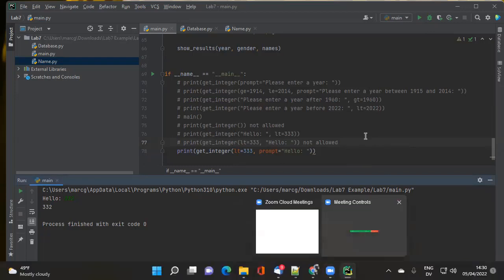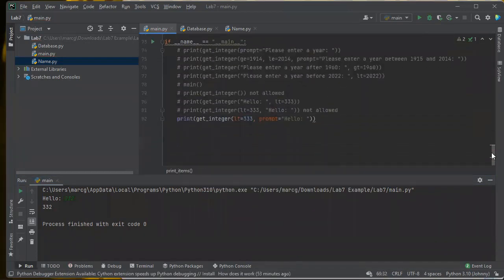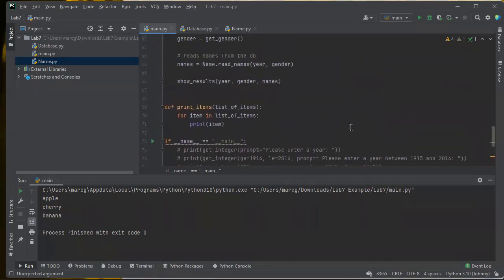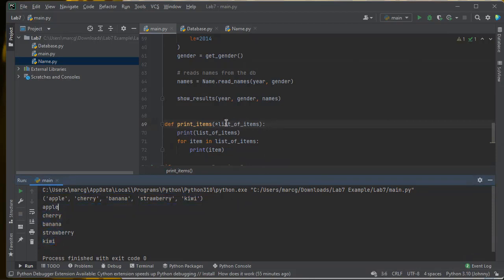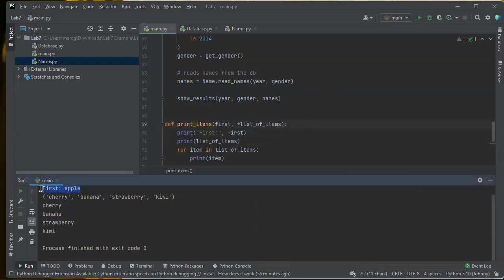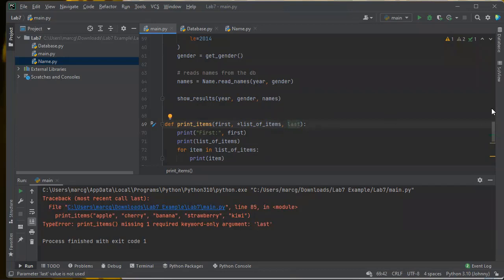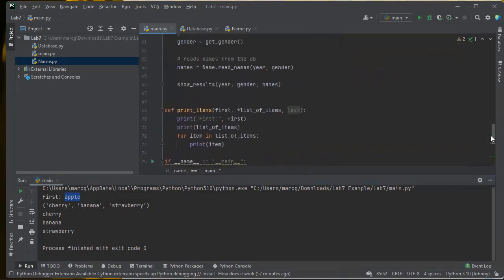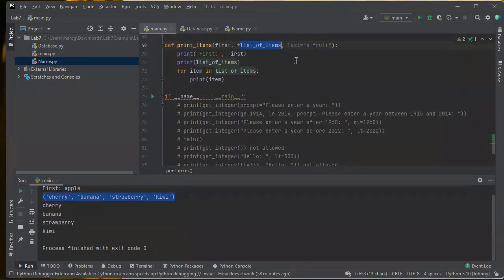Variable Numbers of Arguments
Python functions that take variable numbers of arguments.